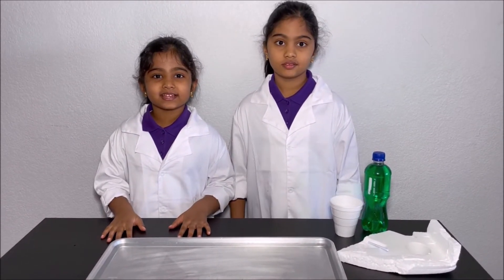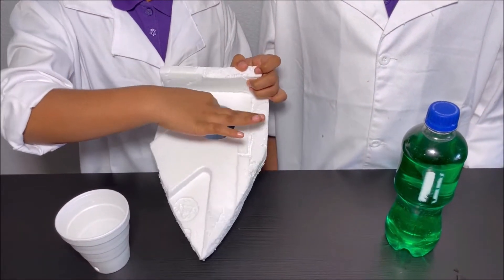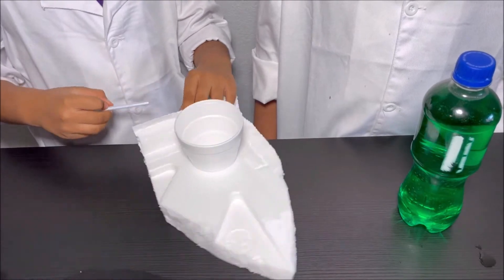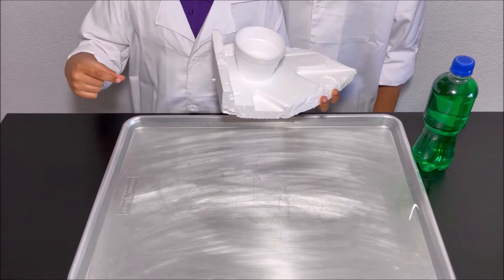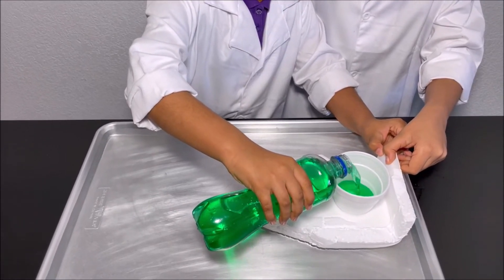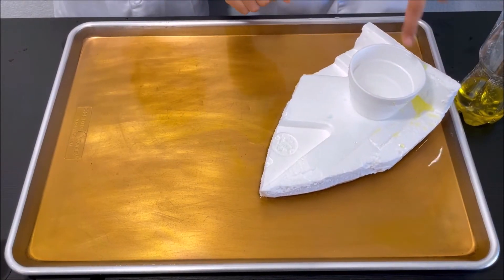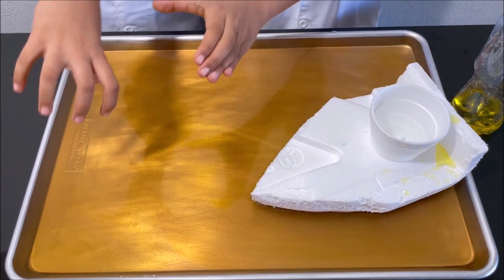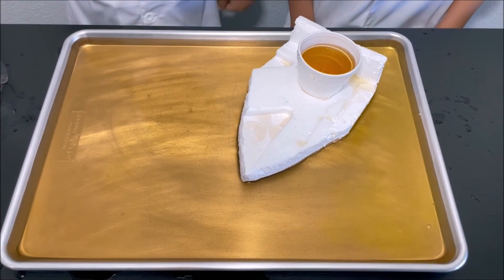How to Make a Styrofoam Boat at Home for Kids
In this video we show how to build a boat that is propelled by running water. This is a fun DIY experiment; you can do it at home. First make a hole on the cup (cup made with plastic/Styrofoam) and the boat made with Styrofoam. Then fill the cup with water and watch the boat starts to move in the water. The running water from the cup applies a force on the boat hence the boat moves in the opposite direction to that of the running water (Newton’s third law).